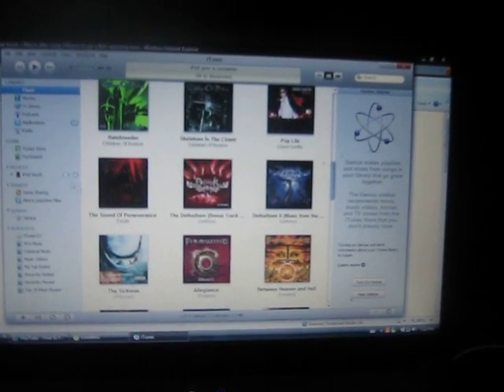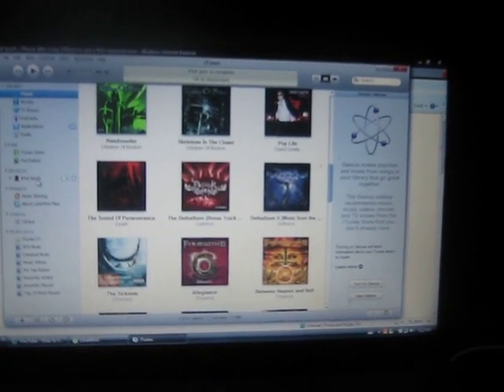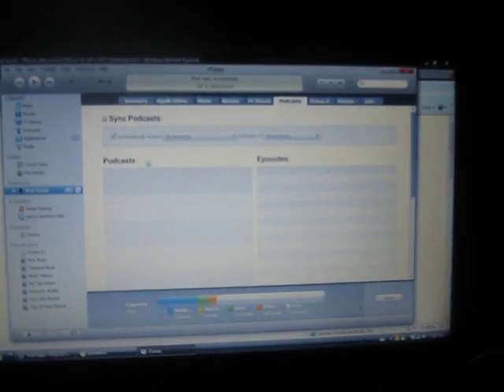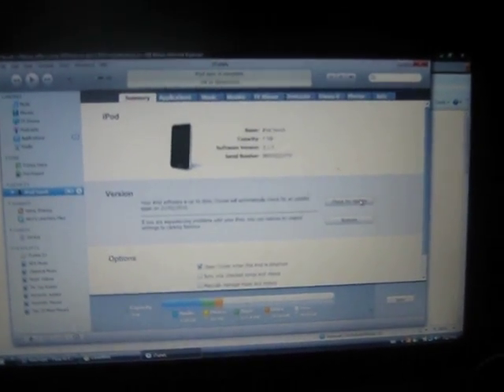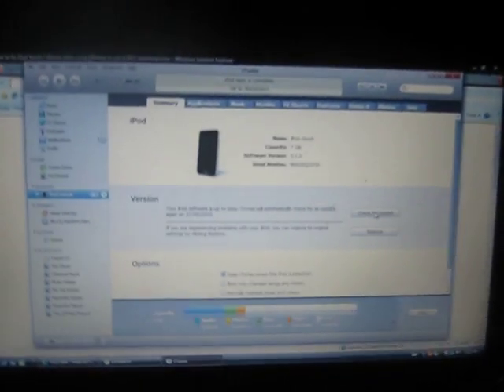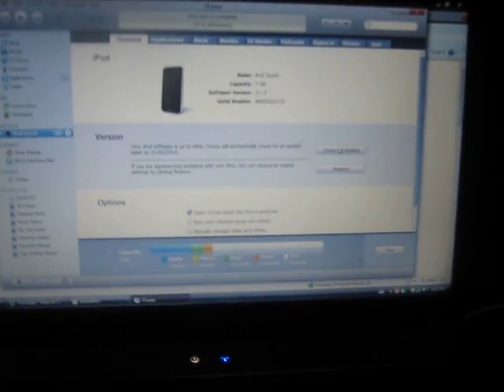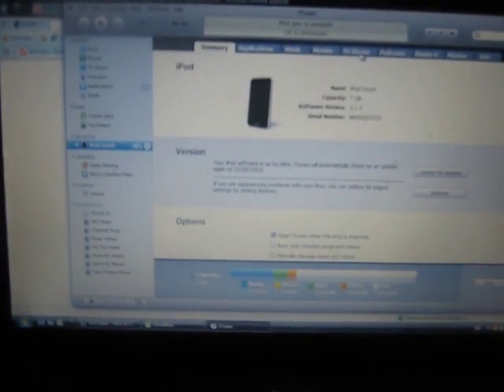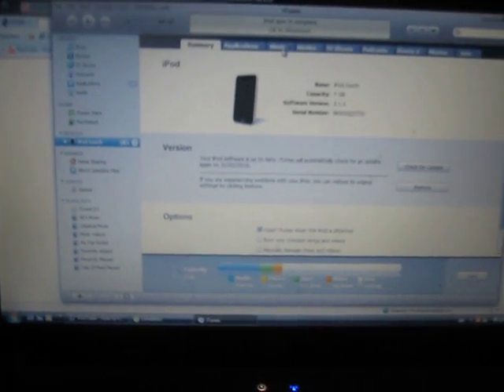How To Fix an Ipod Touch/Nano Sync Error 13019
here is how to fix ur ipod touch when ur synicing does not work! hope this helps cause it helped me alot! make sure to uncheck the sync music than apply it!! than when all the music is off ur ipod check the sync music and put ur music back on! IT WORKS!!!